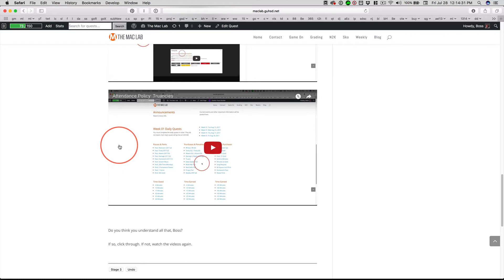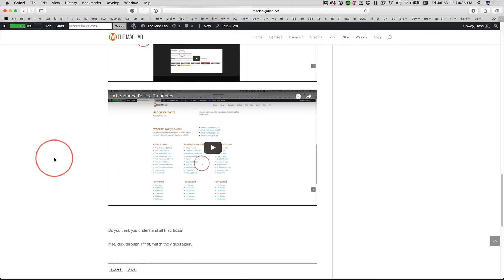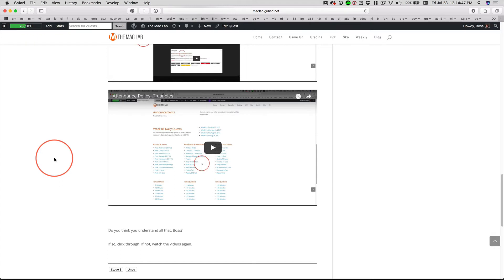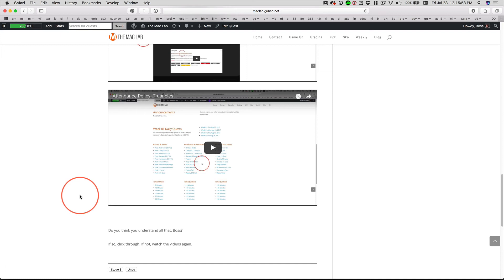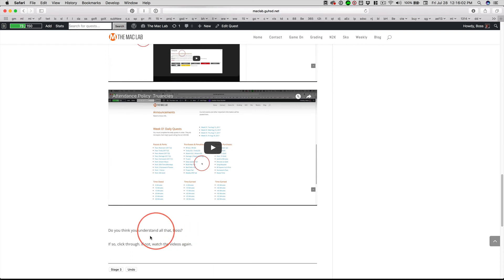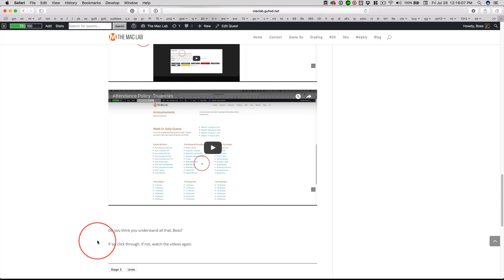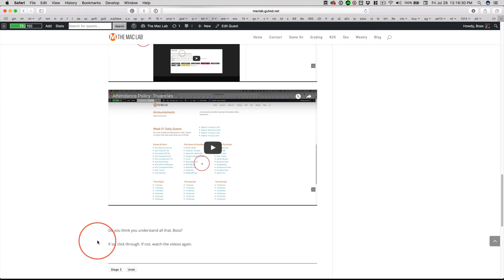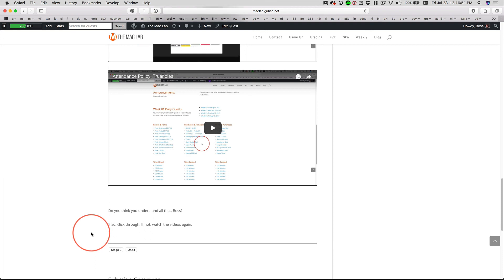Attendance Policy: Clarifications